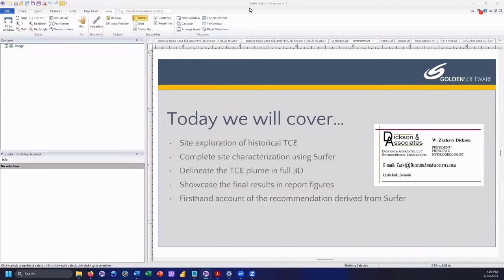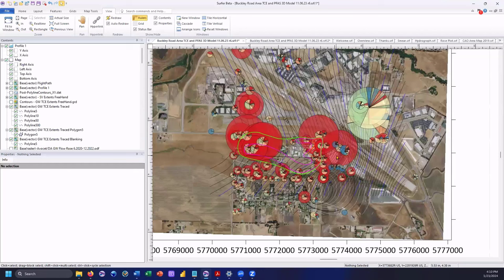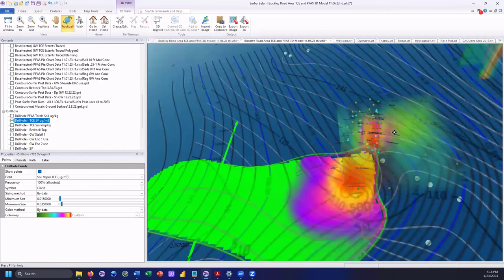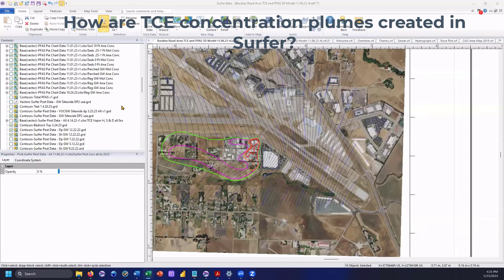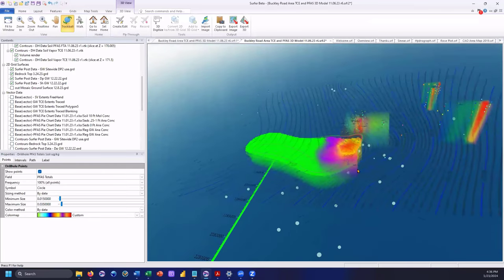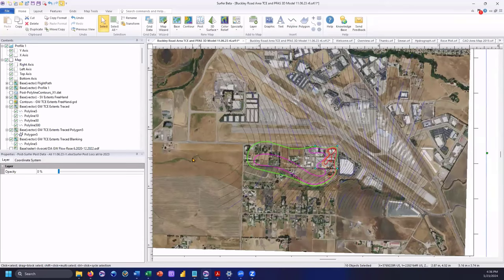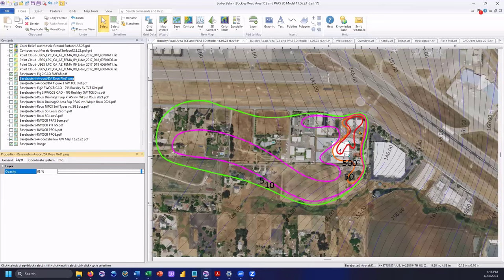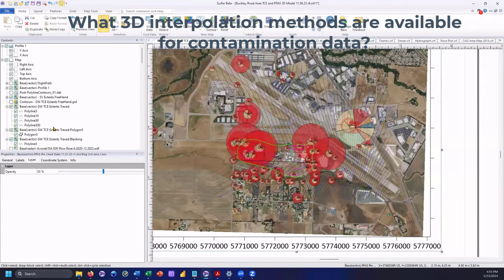Environmental Insights: An Expert's Approach to Site Characterization with Surfer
Welcome to an exclusive webinar hosted by Golden Software featuring Zach Dickson, the owner of Dickson & Associates, a firm known for their expertise in forensic analysis of complex environmental data. Join Drew + Zach as they delve into a comprehensive exploration of a site's historical trichloroethylene (TCE) impact on regional groundwater.

Using Surfer, they will present their site characterization including a model of the TCE plume’s extent and the determination of groundwater flow in a heavily pumped environment. The final result will be a showcase of the report figure shared with the client and a firsthand account of the professional recommendations derived from the Surfer model.

This webinar will cover the following topics:
- An overview of the historic TCE impact on the regional groundwater at the site
- A walkthrough of the site characterization in 3D with Surfer
- Tips on determining the groundwater flow in a heavily pumped environment
- Modeling the extent of the TCE plume in Surfer
- A reveal of the final report figure and professional recommendations derived from the Surfer model